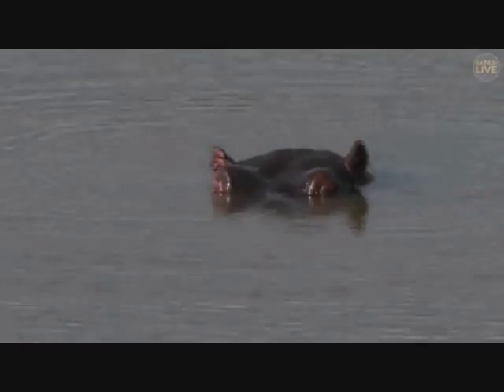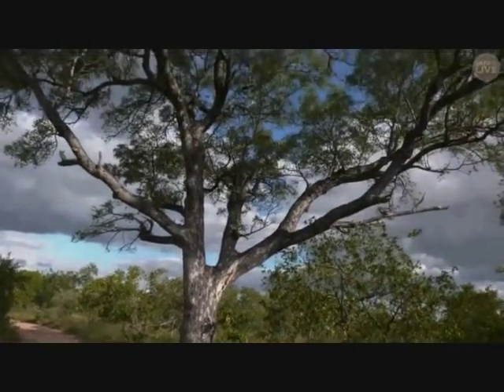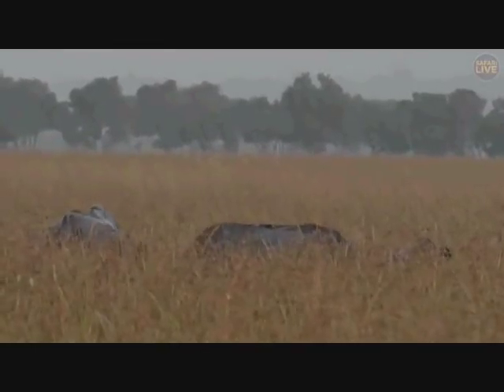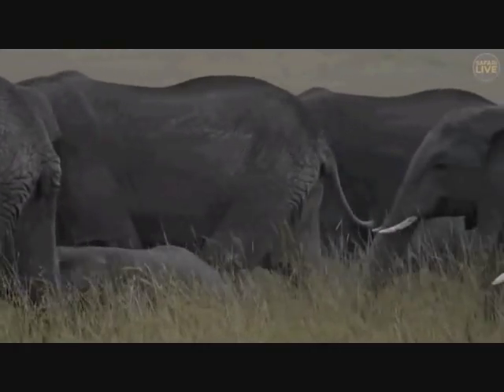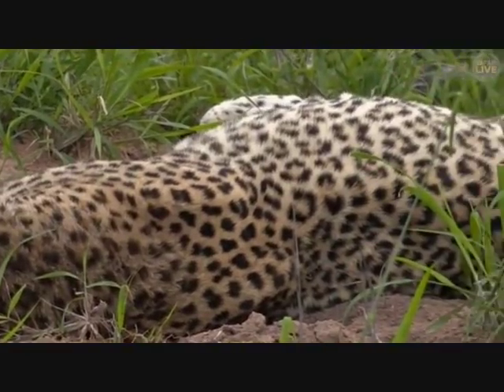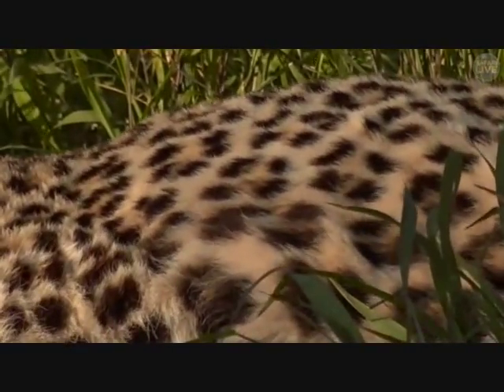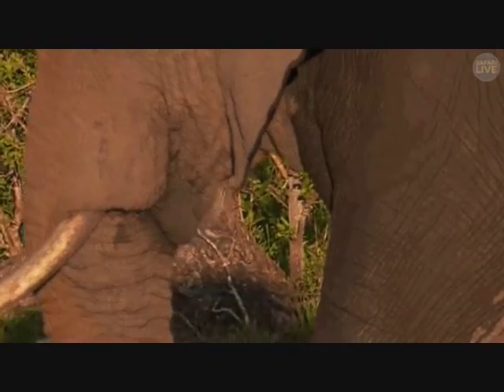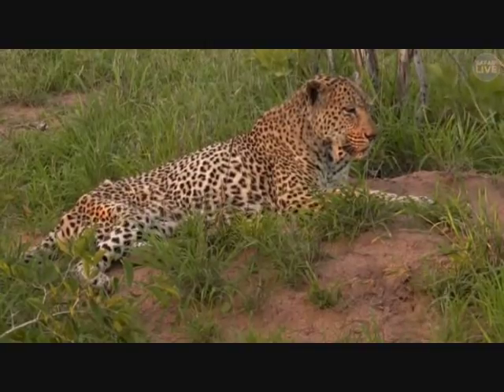Pt 2 Safari Live's Sunset Safari Drive at 4:30 PM on Jan 04, 2018 ( Mvula )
Mvula Male Leopard at 7:54, 41:36, 1:01:35, 1:19:14, 1:32:25, 1:46:19, 1:54:15
Black Rhino at 29:15
Community Nest Spiders 54:29
Poor Steve almost hits a tree while talking  lol  at 1:54:06